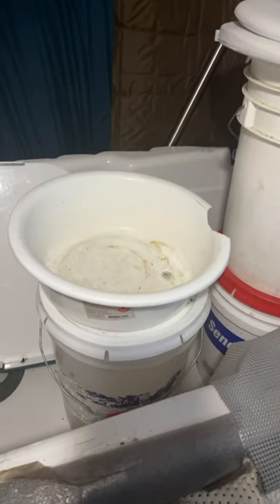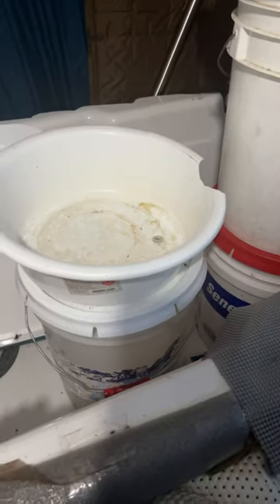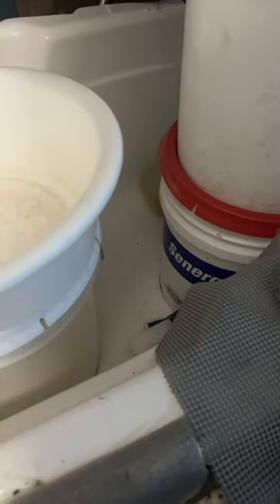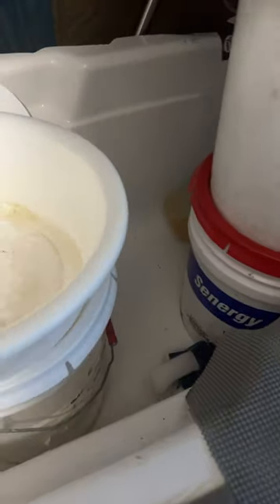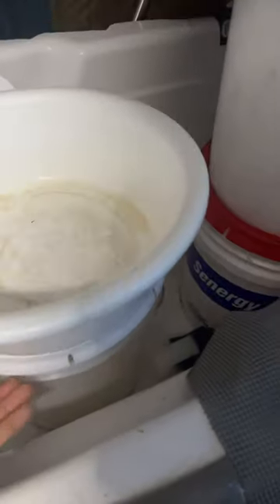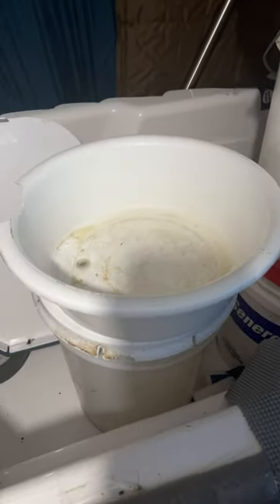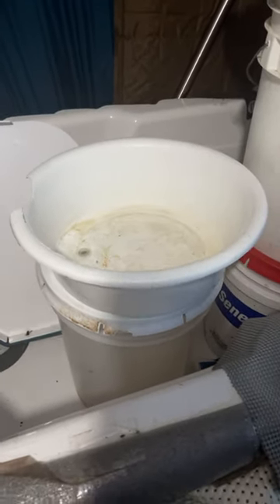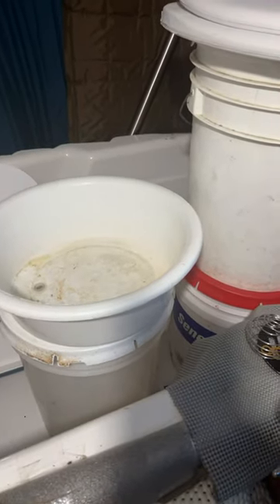100% off Grid portable DIY bucket sink. Use less Water, while cleaning more items.